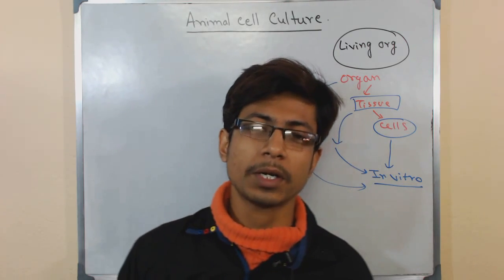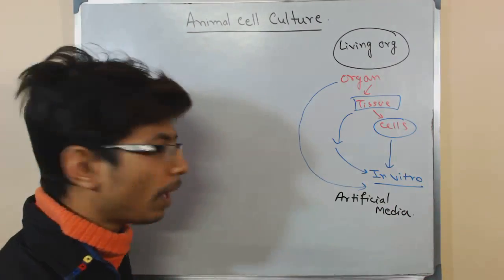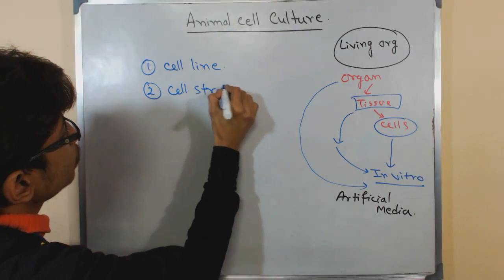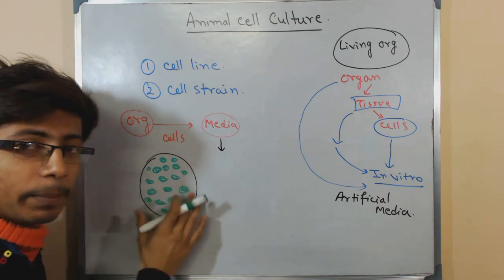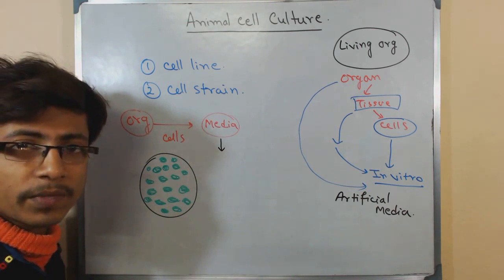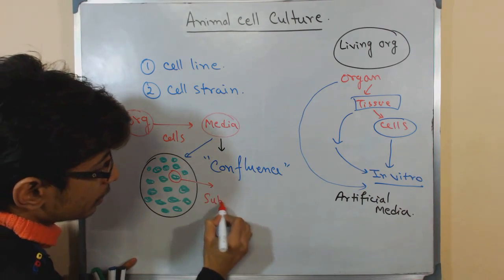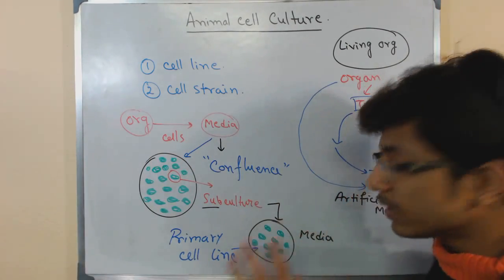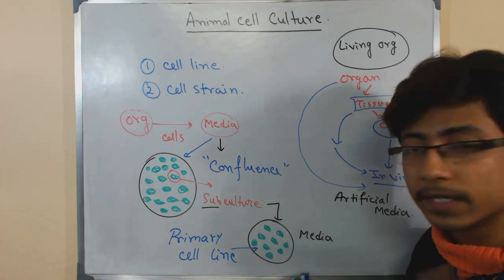Mammalian cell culture 2 - cell lines and cell strain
This mammalian cell culture lecture explains about cell lines and cell strains and how do we make cell lines or cell strain.